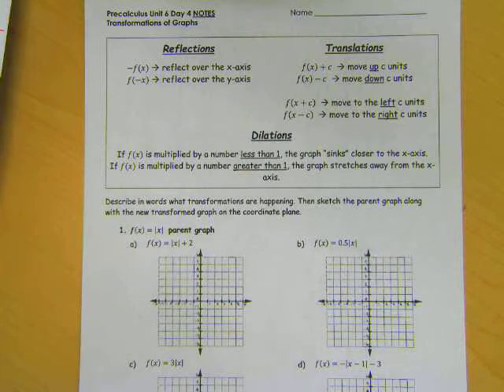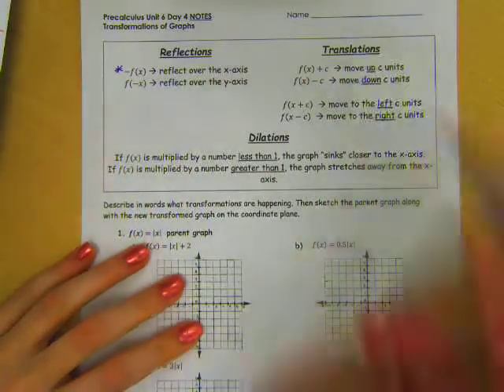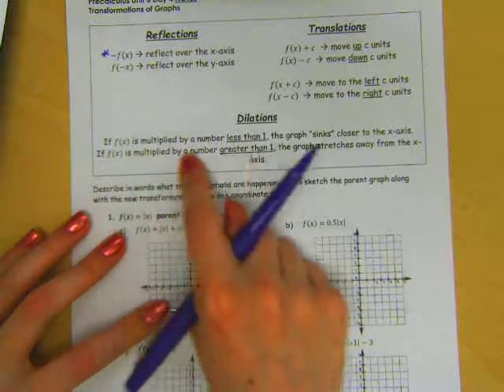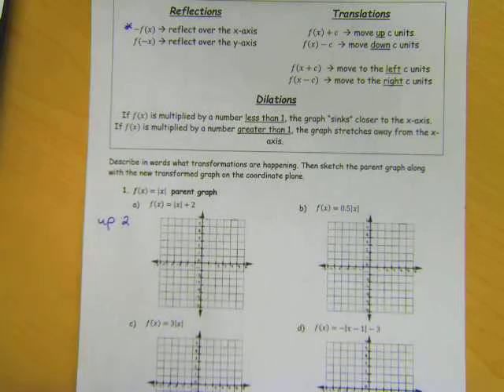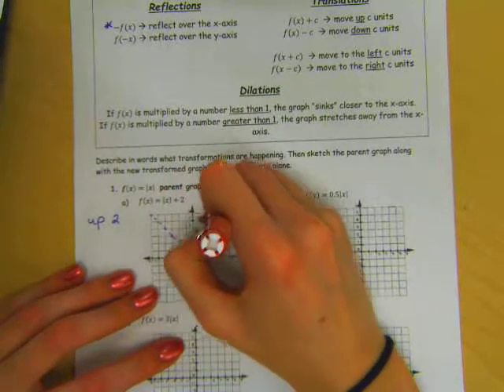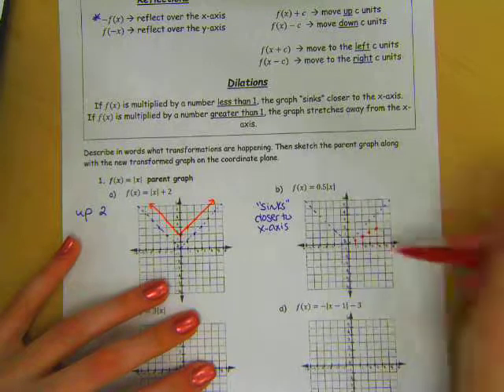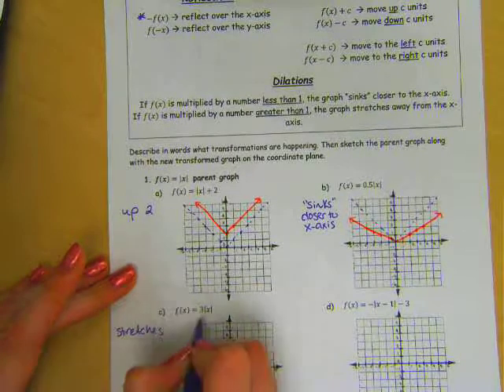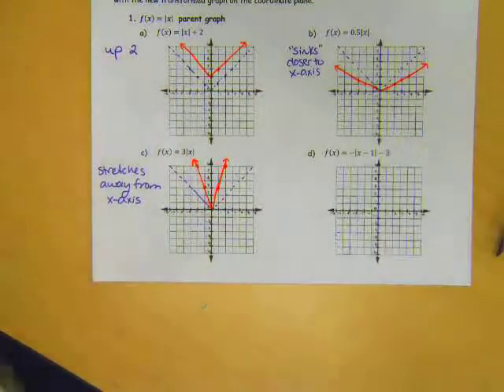Transformations of Graphs Part 1